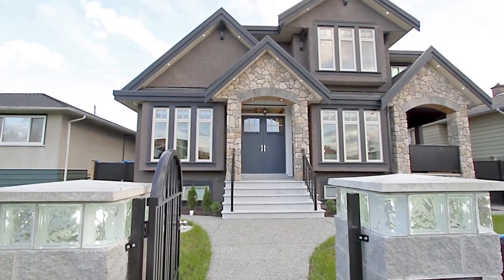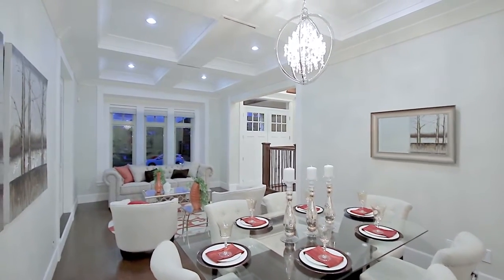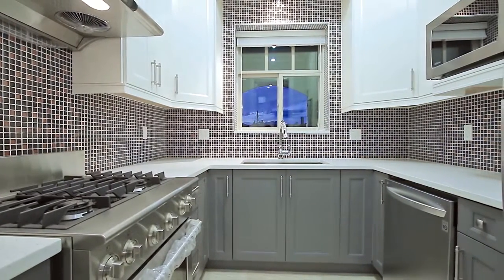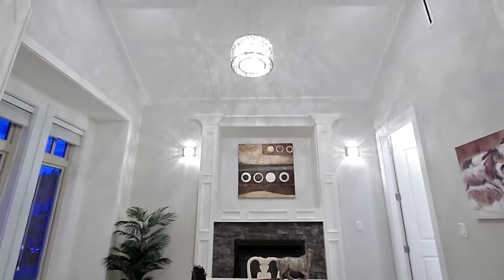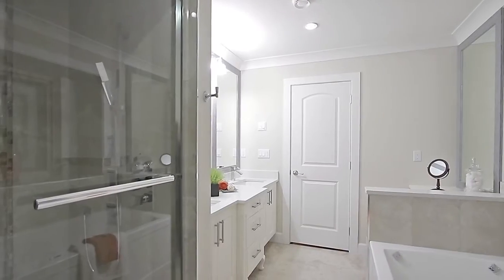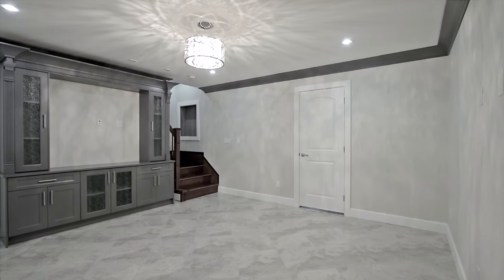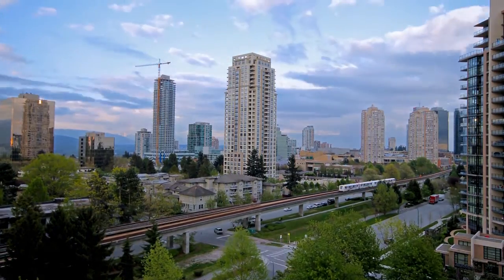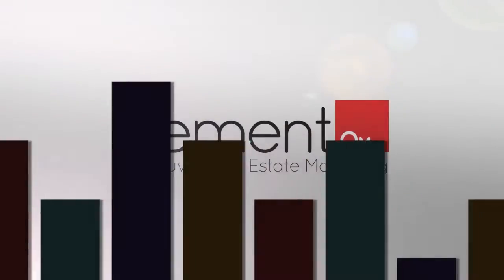3770 Fir Street, Burnaby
Perfect 10 Craftsman Style home!! The exceptional layout offers luxurious living with over 3,660 sq ft of bright open spaces and sophisticated interiors with high ceilings, detailed finishing and millwork, quartz countertops, high-end stainless steel appliances, huge gourmet kitchen and wok kitchen, security system with built-in cameras, 2 fireplaces, radiant heating on all 3 floors, 2 covered decks to enjoy the sunshine. Two one bedroom suite potential and media/theater room in the basement floor. Very convenient location w/ easy access to bus, Skytrain and all major routes. Close to BCIT, best elementary and secondary schools, Metrotown mall. Peace of mind with 2-5-10 year warranty. This house is a must see!